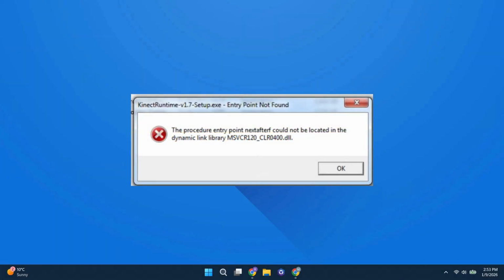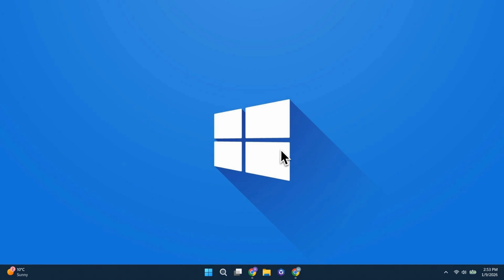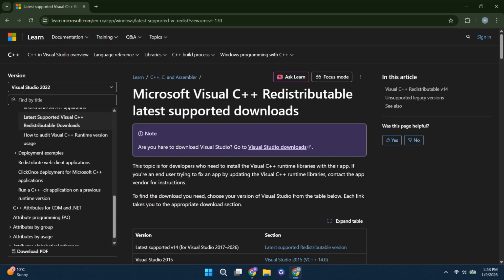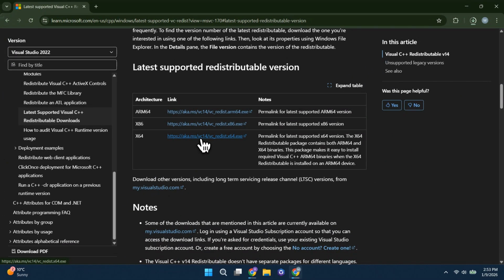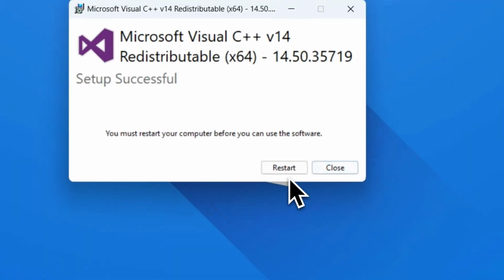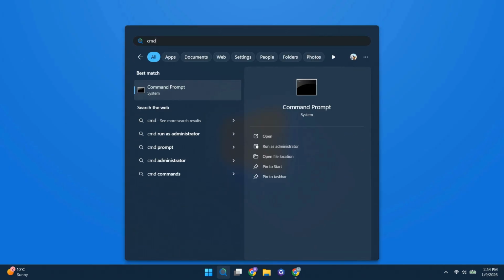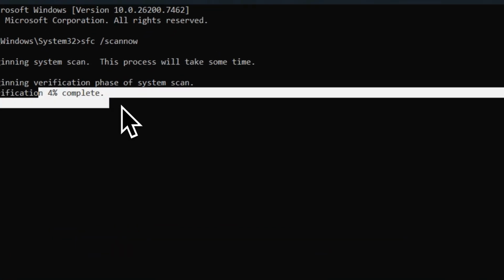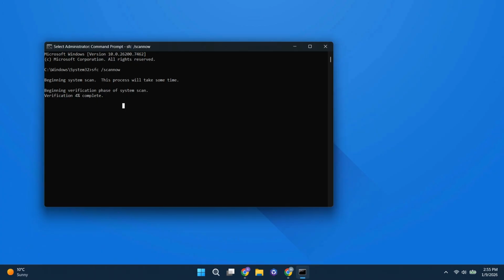Fix The procedure entry point could not be located in the dynamic link library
Fix “The Procedure Entry Point Could Not Be Located In The Dynamic Link Library” Error

In this guide, you’ll learn how to fix the “The procedure entry point could not be located in the dynamic link library” error on Windows. Follow these step-by-step solutions to resolve DLL errors, restore missing files, and get your apps running properly again.